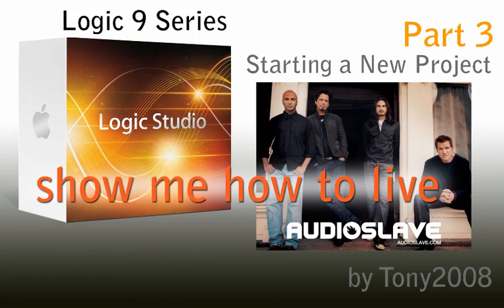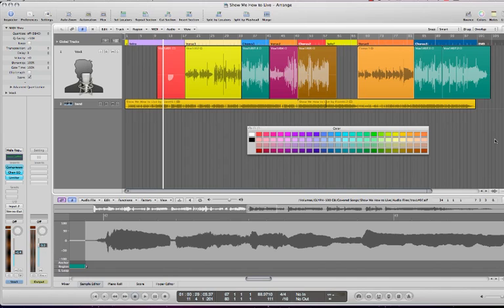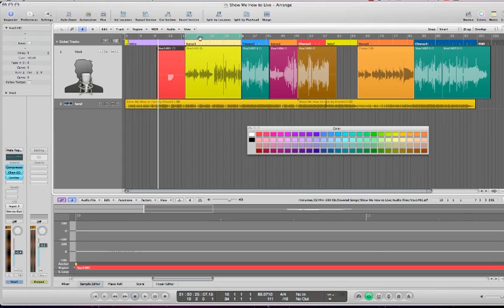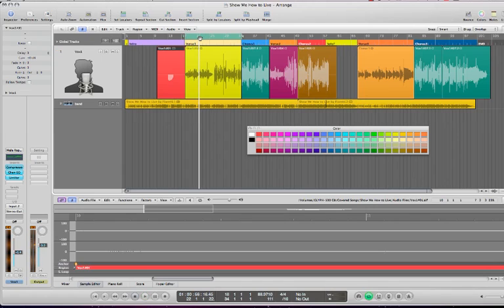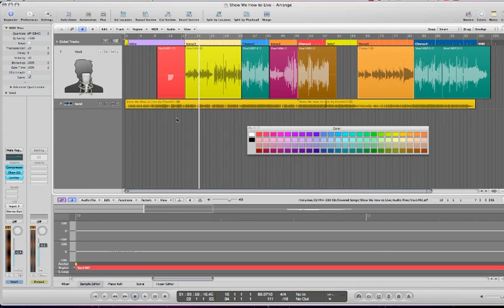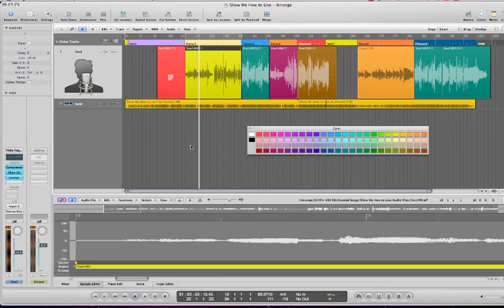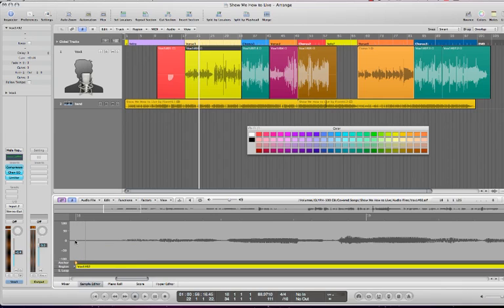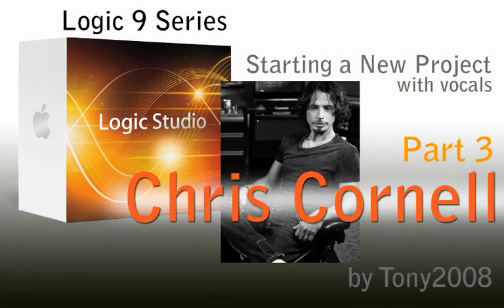Logic9 -New Project - Part 03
Logic9 Tutorial Part 3 In which the vocals are recorded and fixed by iZotope'sRX program (see the iZotopeRX Video). I explain how the vocal was recorded in sections; verse, chorus, etc. And I explain how I use the Sample Editor Window to "SIlence" the unwanted parts of the vocal performance before I start the mixing stage. Peace.